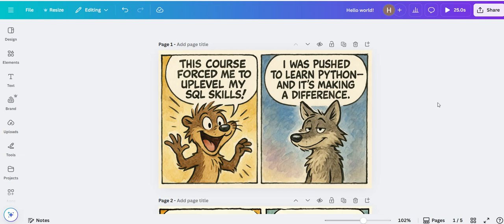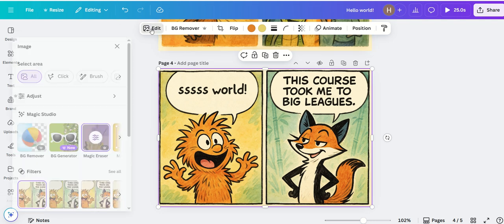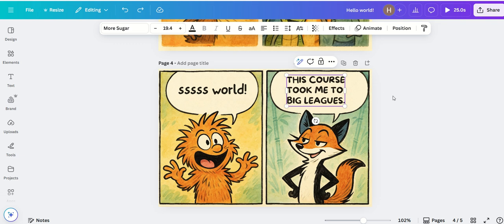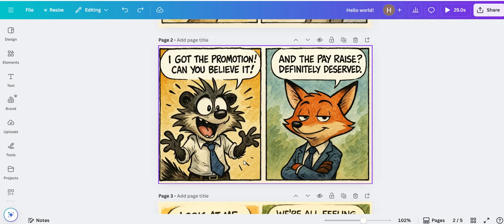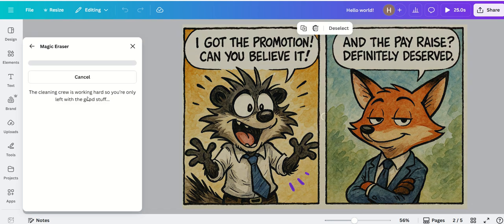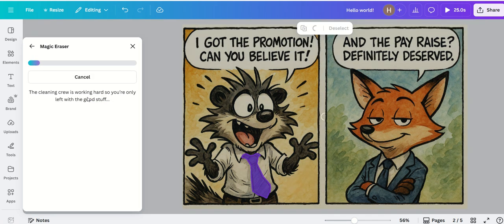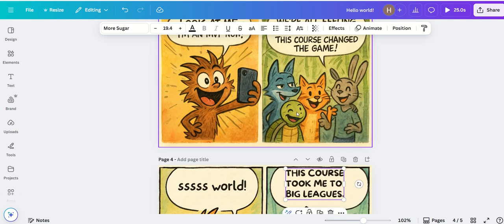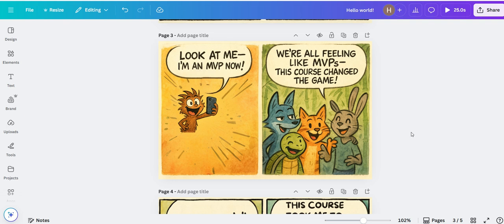How to Edit ChatGPT-Generated Images in Canva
How to Edit ChatGPT-Generated Images in Canva | Magic Studio Text & Eraser Tools

Welcome back! In this tutorial, I show you how to easily edit AI-generated images from ChatGPT using Canva’s Magic Studio tools (paid account required).

Learn how to:
* Extract and edit text directly from images to fix typos or customize wording
* Make text and objects independent for easy resizing and moving
* Use the Magic Eraser tool to remove unwanted elements like ticks or objects
* Tips for font matching and handling tricky edits
* Overview of other handy Magic Studio features like object selection

Master these simple yet powerful tools to perfect your AI-generated images and create exactly what you want!